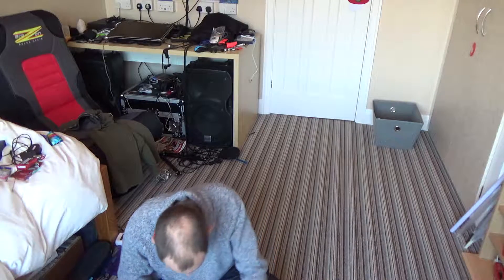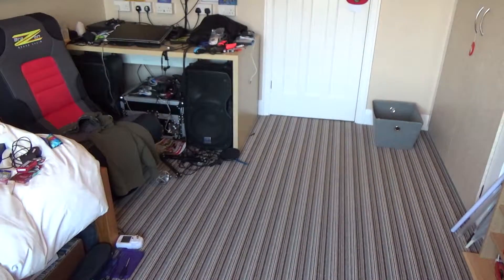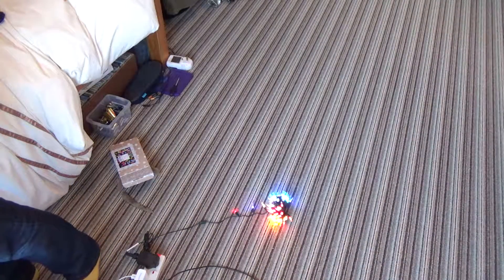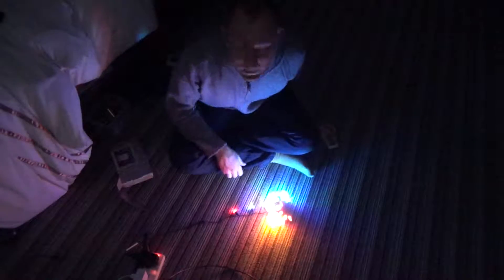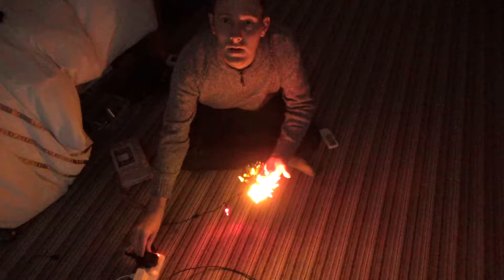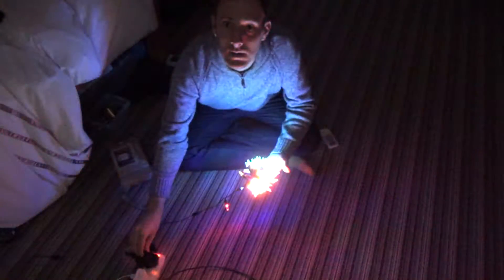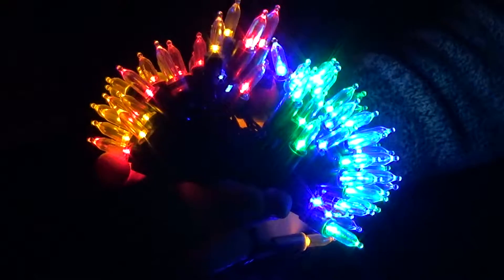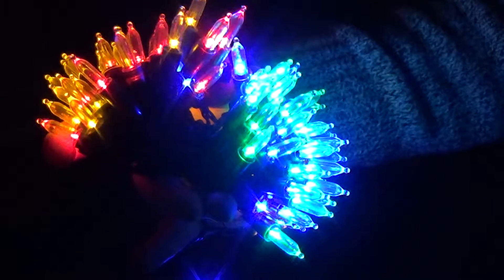my new fairy lights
you can buy these from Homebase or your local diy stores